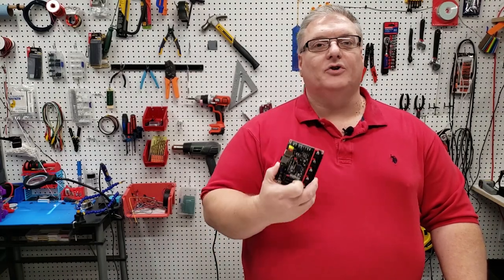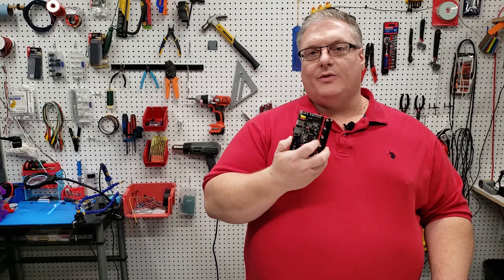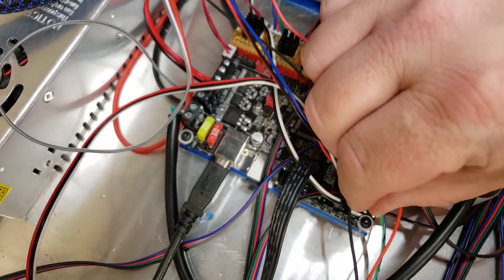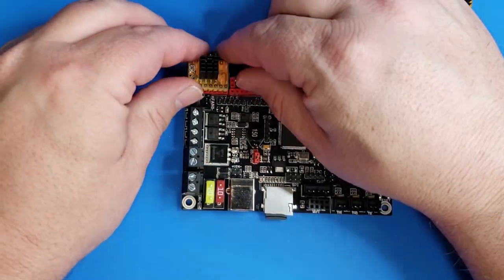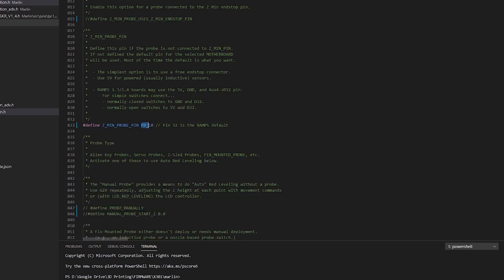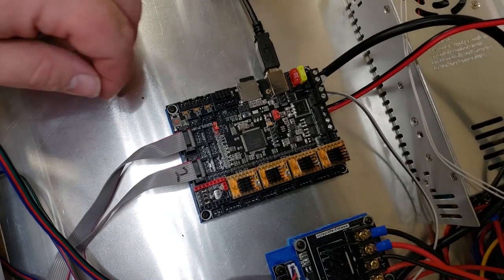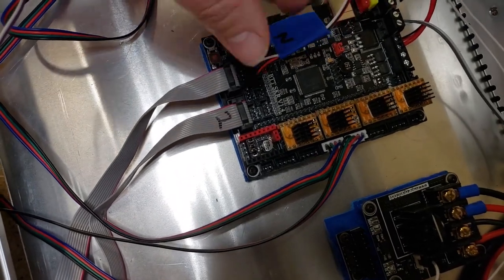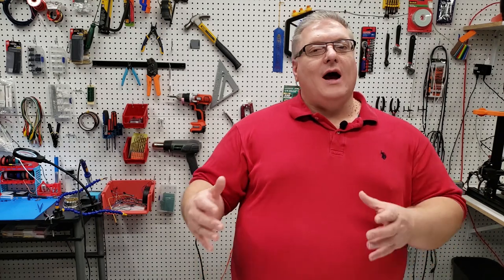SKR V1.4 Mainboard Upgrade & Installation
This video we upgrade to the SKR V1.4 Mainboard and install it into our X301 printer.  We are replacing an SKR v1.3 motherboard.  We cover how to set up the SKR v1.4 for UART mode and install it into our printer.  We are using the TMC2208 drivers from our pervious SKR v1.3 board.  Some Marlin changes are also required when upgrading to the SKR V1.4 which we also cover.  I also setup the probe pin specifically for my bed leveling probe.  I also ran a PID Autotune because the SKR v1.4 seems to have a slightly different mosfet.  I did not cover the PID Autotune as part of this video because I discovered this after filming.  So you may need to run a PID Autotune if you run into thermal runaway issues on your extruder with the BigTreeTech SKR V1.4 mainboard upgrade.

Please note that if youre using a TMC2209 there are some instructions that require you to clip a pin off if you're not using stallguard on the TMC2209's.  Details are available in the BTT documentation

SKR V1.4 Mainboard

Bed Leveling Probe I used on the X301

Follow my Thangs.com profile to find all the models I make!